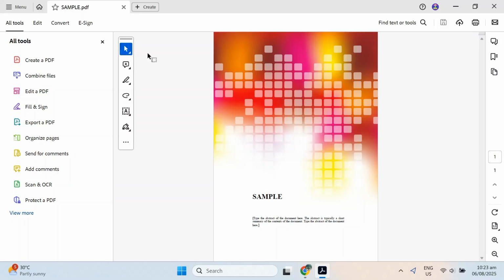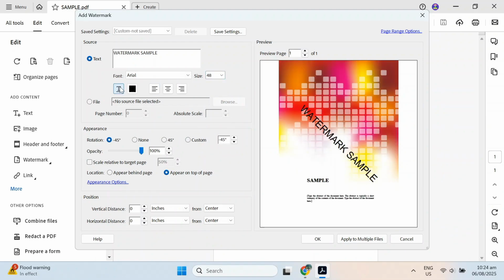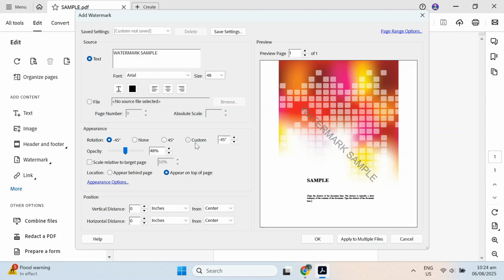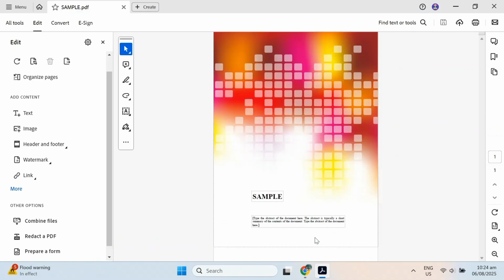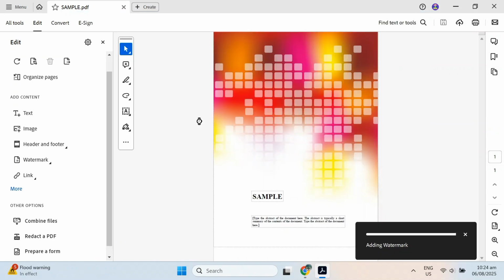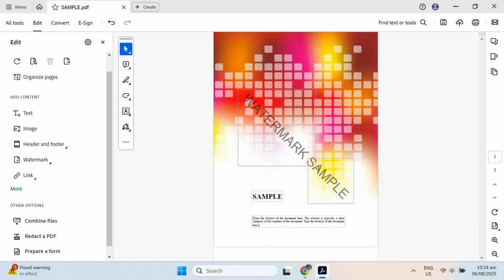How to Add Watermark with Acrobat (Quick Guide)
Want to slap your name, brand, or a dramatic “CONFIDENTIAL” across your PDF like a boss? 😎📄💧
In this quick guide, I’ll show you exactly how to add a watermark using Adobe Acrobat — no stress, no fuss, just watermark magic in under 5 minutes ✨✍️

Perfect for resumes, contracts, portfolios, or if you’re just feeling extra and wanna mark your territory 😅👑

Yes, it’s 2025 — and yes, we’re still watermarking like it’s a power move 💼🔥